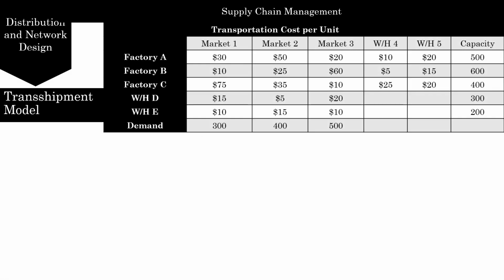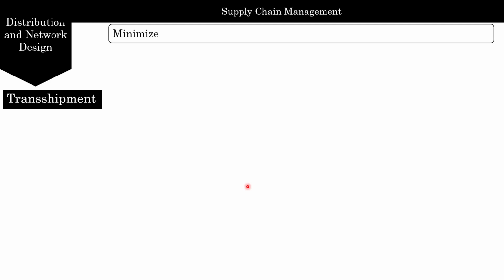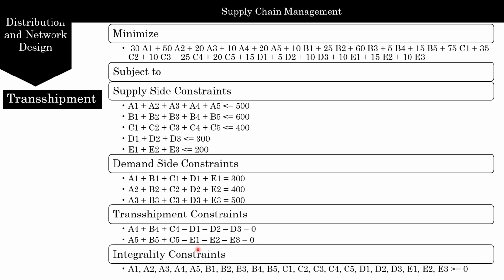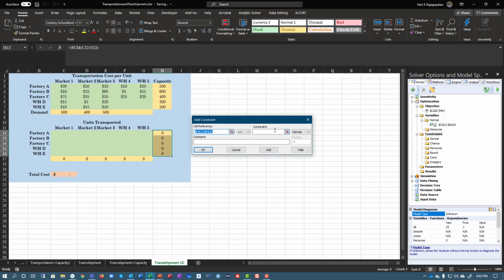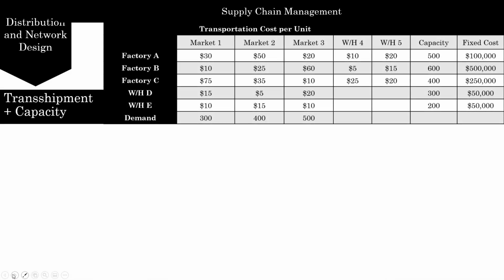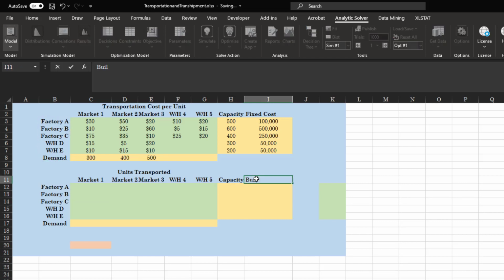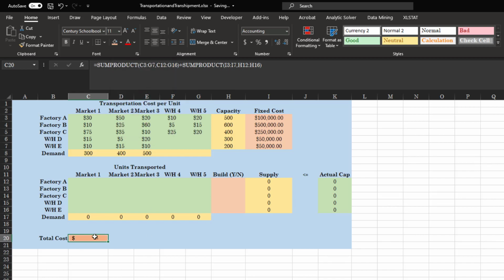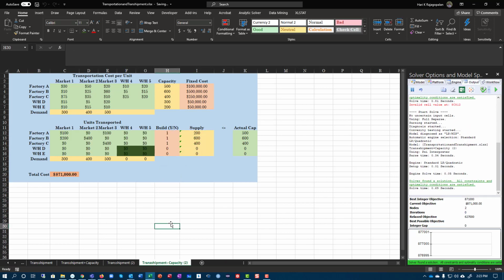Network Models Transshipment Models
Transshipment and Transshipment with Fixed Costs